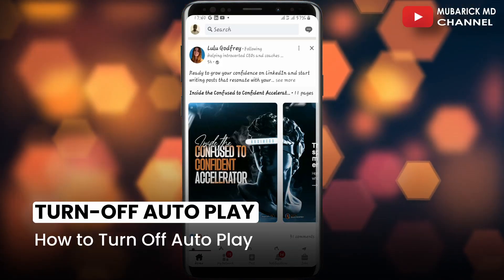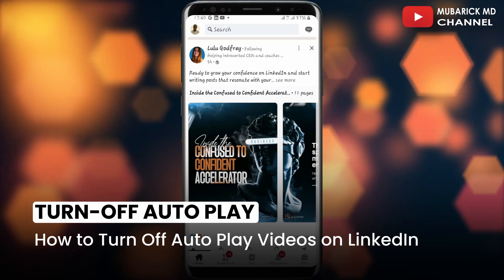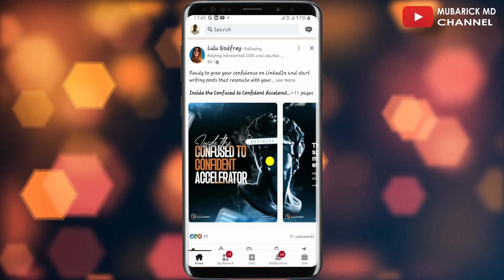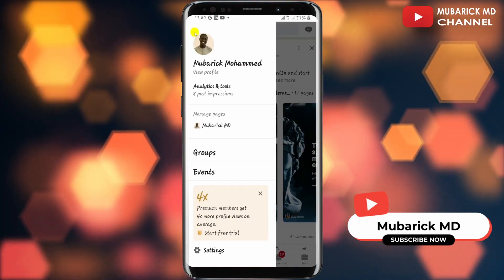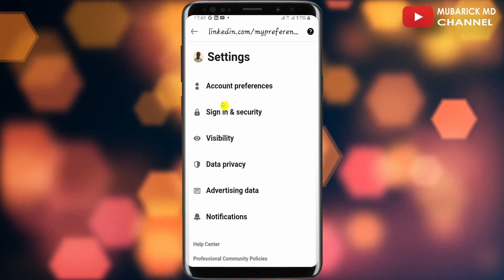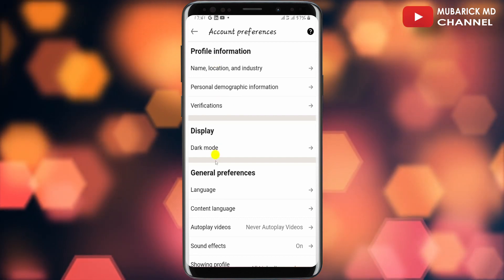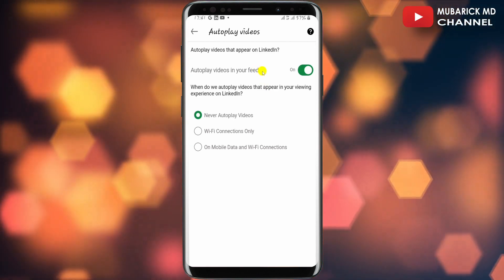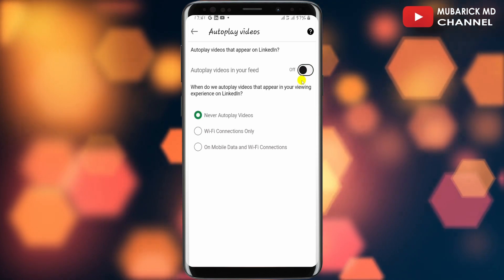How to Turn Off Annoying Auto-Play Videos on LinkedIn - Full Guide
Learn how to easily disable auto-play videos on LinkedIn in this informative video tutorial. Say goodbye to those unwanted, auto-playing videos and enjoy a more personalized browsing experience.